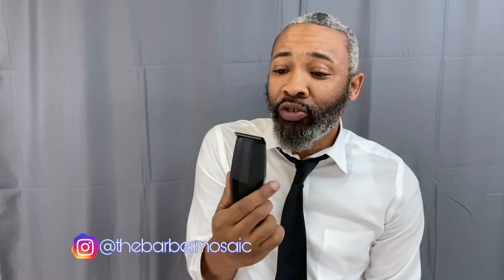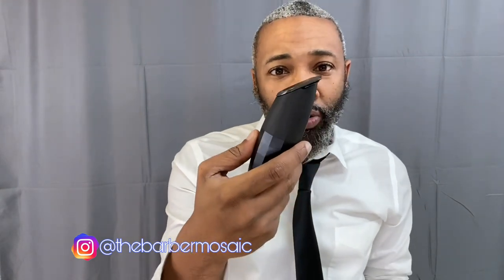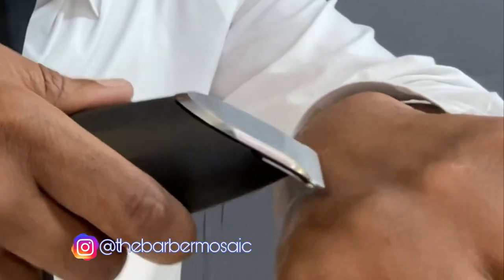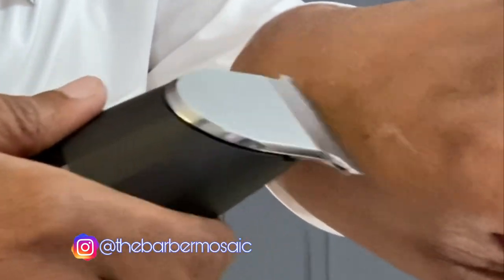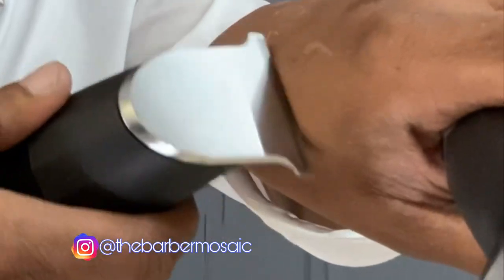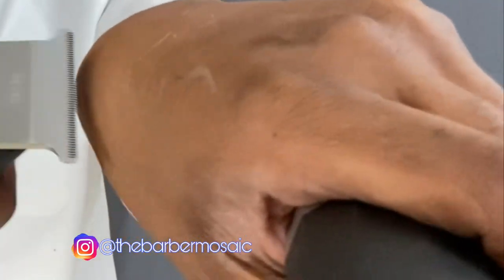The New Bevel Trimmer Version 2 review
The soon to be released black is beautiful limited edition Bevel Trimmer made it to the Barber Mosaic and here are our initial thoughts!